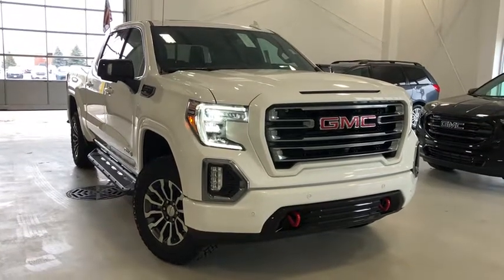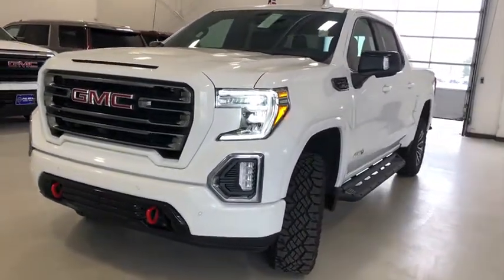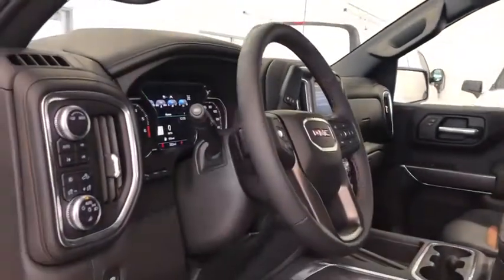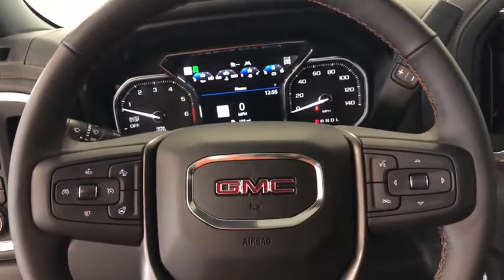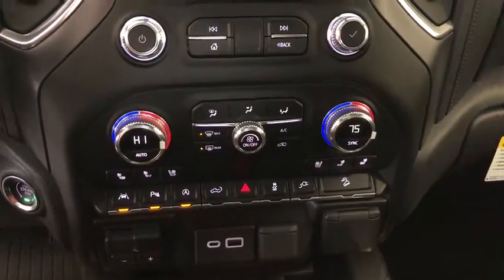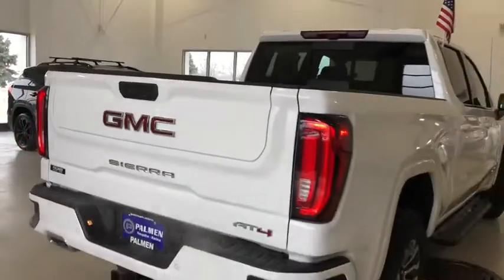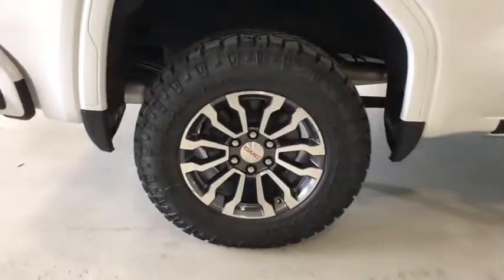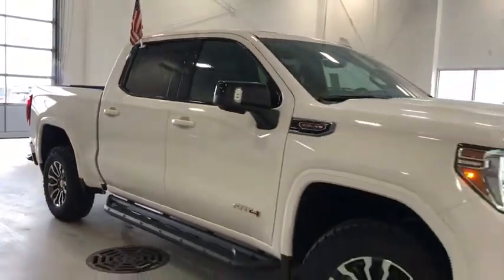2020 GMC Sierra 1500 Kenosha, Gurnee, Antioch, Burlington, Racine, WI G20282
Summit White New 2020 GMC Sierra 1500 available in Kenosha, Wisconsin at Palmen Buick GMC Cadillac. Servicing the Gurnee, Antioch, Burlington, Racine, WI area.
2020 GMC Sierra 1500 AT4 - Stock#: G20282 - VIN#: 3GTP9EEL7LG216819

Summit White 2020 GMC Sierra 1500 AT4 4WD 10-Speed Automatic EcoTec3 6.2L V8 10-Speed Automatic, 4WD, Jet Black With Kalahari Accents Leather.brbrRecent Arrival!
Preferred Equipment Group 4SB,3.23 Rear Axle Ratio,Heavy-Duty Rear Locking Differential,18 x 8.5 Machined Aluminum Wheels,Perforated Leather-Appointed Front Seat Trim,10-Way Power Driver Seat Adjuster w/Lumbar,Off-Road Suspension,Radio: Premium GMC Infotainment Sys w/Multi-Touch,Radio: Premium GMC Infotainment Sys w/Navigation,AT4 Preferred Package,AT4 Premium Package,Driver Alert Package I,Driver Alert Package II,Technology Package,Electric Rear-Window Defogger,Color-Keyed Carpeting Floor Covering,120-Volt Instrument Panel Power Outlet,Bed View Camera,Power Sunroof,Spray-On Pickup Bed Liner w/AT4 Logo,Deep-Tinted Glass,Front License Plate Kit,LED Cargo Area Lighting,Black Off-Road Accessory Assist Step (LPO),Body Color Wheel Arch Moldings (LPO),Trailering Package,High-Capacity Air Filter,Integrated Trailer Brake Controller,OnStar & GMC Connected Services Capable,Driver Memory,Power Sliding Rear Window w/Rear Defogger,10-Way Power Passenger Seat Adjuster w/Lumbar,All-Weather Floor Liners w/AT4 Logo (LPO),GMC Connected Access Capable,Power Front Passenger Windows w/Express Up/Down,Power Rear Windows w/Express Down,Keyless Open & Start,Power Door Locks,Power Front Windows w/Driver Express Up/Down,Rear Wheelhouse Liners,Remote Vehicle Starter System,Compass,Hitch Guidance,Floor-Mounted Center Console,Rear Camera Mirror,Body-Color Surround Grille,Safety Alert Seat,Hill Descent Control,Wireless Charging,Heated Driver & Front Outboard Passenger Seating,Heated 2nd Row Outboard Seats,120-Volt Bed Mounted Power Outlet,Auxiliary External Transmission Oil Cooler,12-Volt Rear Auxiliary Power Outlet,Ventilated Driver & Front Passenger Seats,Adaptive Cruise Control - Camera,170 Amp Alternator,2 USB Ports,2 USB Ports (1st Row),Electrical Lock Control Steering Column,Manual Tilt-Wheel & Telescoping Steering Column,2-Speed Transfer Case,ProGrade Trailering System,Hitch Guidance w/Hitch View,Black Mirror Caps (LPO),IntelliBeam Automatic High Beam On/Off,In-Vehicle Trailering App,SiriusXM w/360L,HD Radio,Ultrasonic Front & Rear Park Assist,4.2 Diagonal Color Display Driver Info Center,Following Distance Indicator,Forward Collision Alert,Rear Cross Traffic Alert,Universal Home Remote,Red Recovery Hooks,8 Driver Information Center,Lane Keep Assist w/Lane Departure Warning,Automatic Emergency Braking,Steering Wheel Audio Controls,Lane Change Alert w/Side Blind Zone Alert,Front Pedestrian Braking,Premium Bose 7-Speaker Sound System,6-Speaker Audio System Feature,Rear Dual USB Charging-Only Ports,Theft Deterrent System (Unauthorized Entry),Multicolor 15 Diagonal Head-Up Display,HD Rear Vision Camera,HD Surround Vision w/2 Trailer View Camera Provisions,4G LTE Wi-Fi Hotspot Capable,4-Wheel Disc Brakes,6 Speakers,Air Conditioning,Electronic Stability Control,Front Bucket Seats,Front Center Armrest,Tachometer,Voltmeter,ABS brakes,Auto-dimming door mirrors,Automatic temperature control,Brake assist,Bumpers: body-color,Delay-off headlights,Driver door bin,Driver vanity mirror,Dual front impact airbags,Dual front side impact airbags,Front anti-roll bar,Front dual zone A/C,Front fog lights,Front reading lights,Front wheel independent suspension,Fully automatic headlights,Heated door mirrors,Heated front seats,Heated rear seats,Heated steering wheel,Illuminated entry,Low tire pressure warning,Memory seat,Occupant sensing airbag,Outside temperature display,Overhead airbag,Overhead console,Panic alarm,Passenger door bin,Passenger vanity mirror,Power door mirrors,Power driver seat,Power passenger seat,Power steering,Power windows,Radio data system,Rear reading lights,Rear seat center armrest,Rear step bumper,Rear window defroster,Remote keyless entry,Security system,Speed control,Speed-sensing steering,Split folding rear seat,Steering wheel mounted audio controls,Telescoping steering wheel,Tilt steering wheel,Traction control,Trip computer,Variably intermittent wipers,Ventilated front seats,Auto-dimming Rear-View mirror,Rear door bins,AM/FM radio: SiriusXM with 360L,Premium audio system: Premium GMC Infotainment System